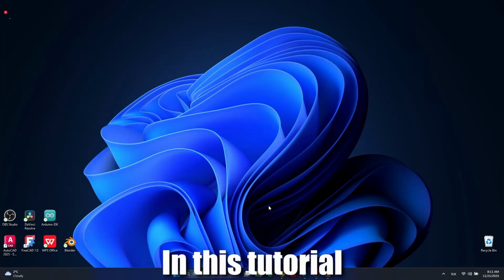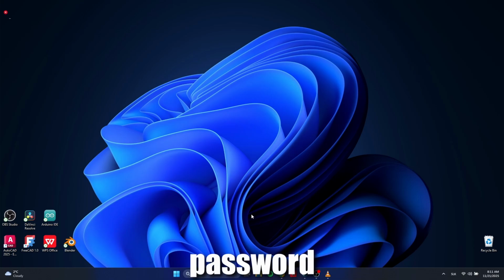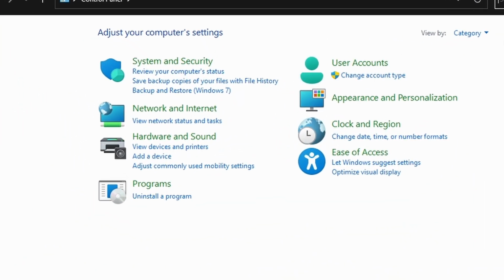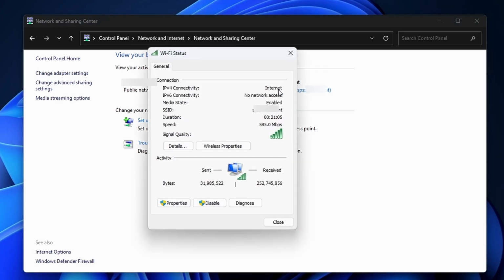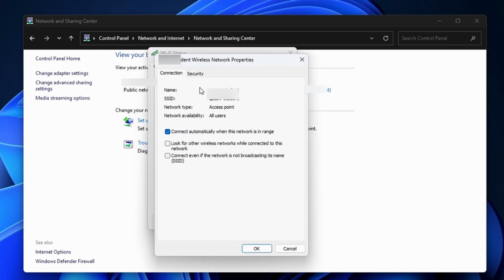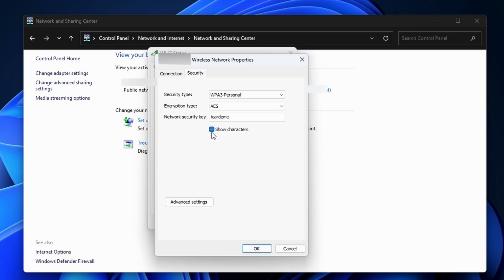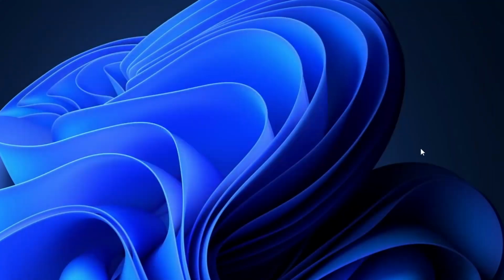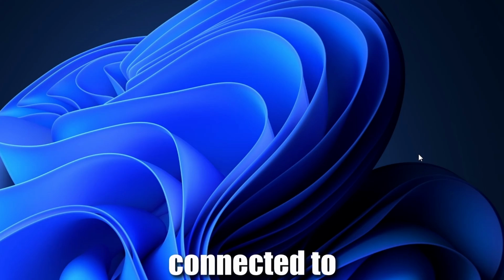How to Find Your Wi-Fi Password in Windows 11 | Quick & Easy Tutorial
Forgot your Wi-Fi password? 🔐 No problem! This Windows 11 tutorial shows you exactly how to view the saved Wi-Fi password on your computer in just a few clicks. Perfect for connecting new devices or helping family members get online.